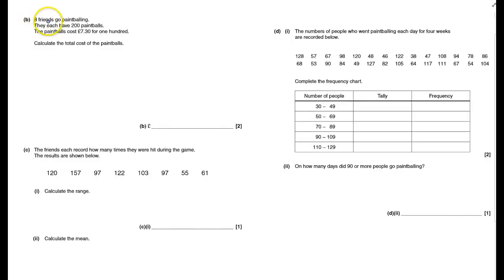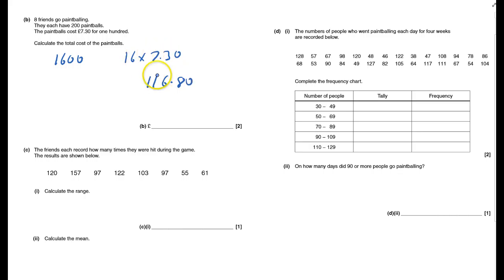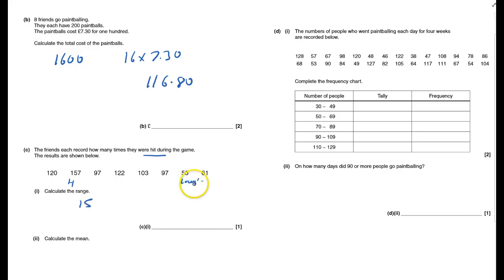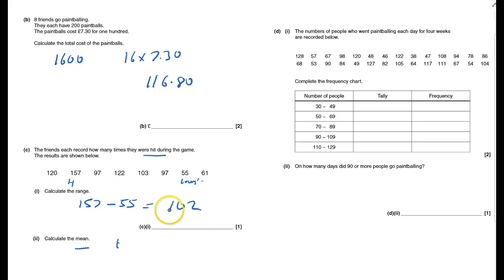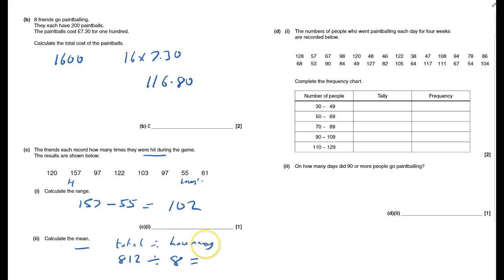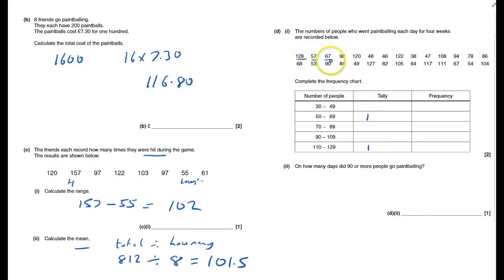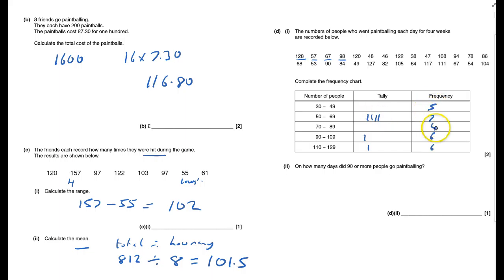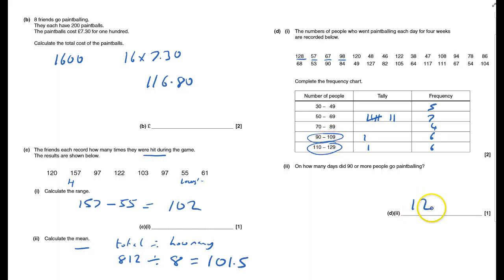J567 2013 March Paper 2 Q12b,c,d